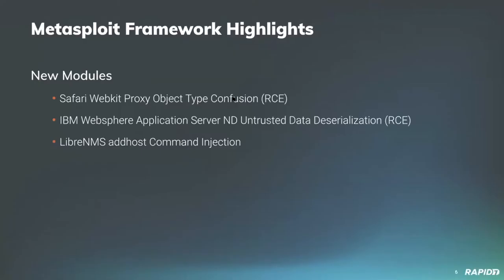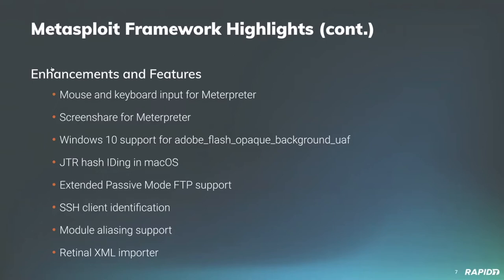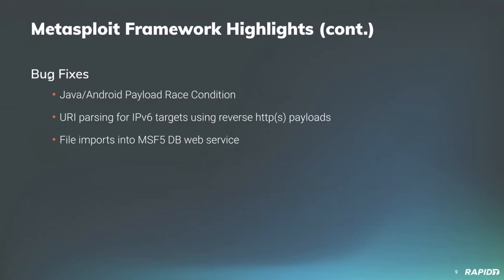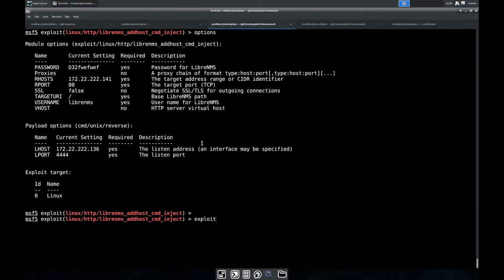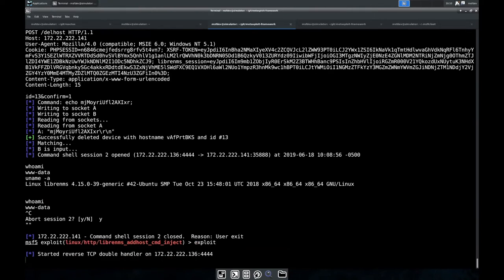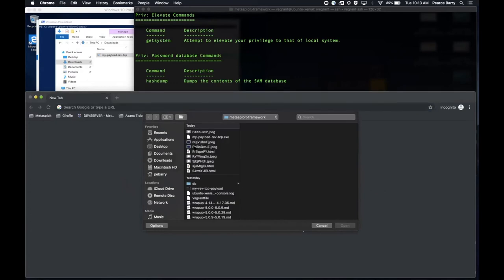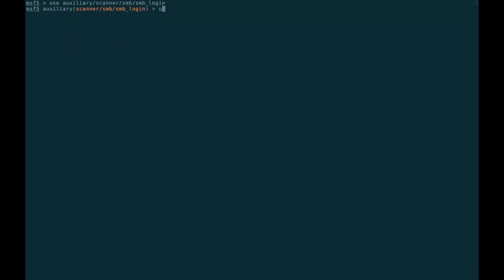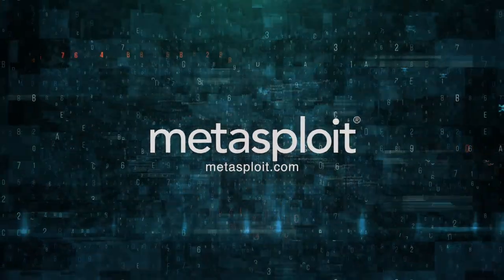Metasploit Demo Meeting 2019-06-18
This week's demo meeting covers the following new modules:

* Safari Webkit Proxy Object Type Confusion (CVE-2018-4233)
* IBM Websphere Application Server ND Untrusted Data Deserialization (CVE-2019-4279)
* LibreNMS addhost Command Injection (CVE-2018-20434)

And there's also a number of enhancements and bug fixes we cover, too!